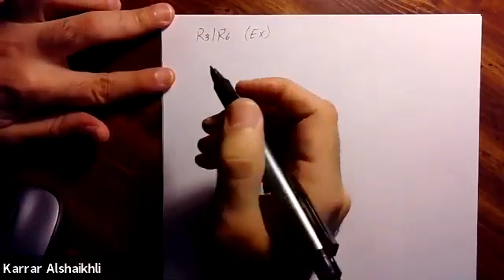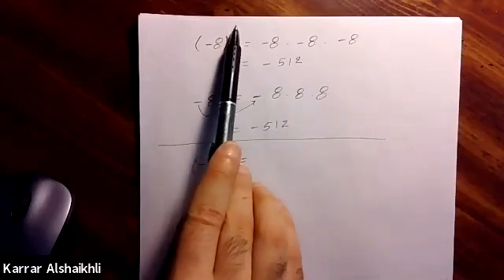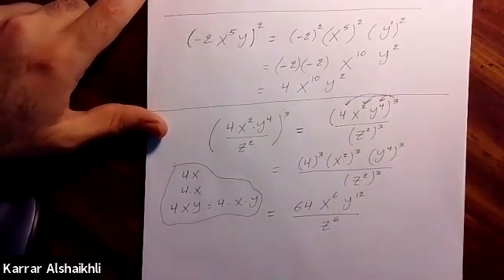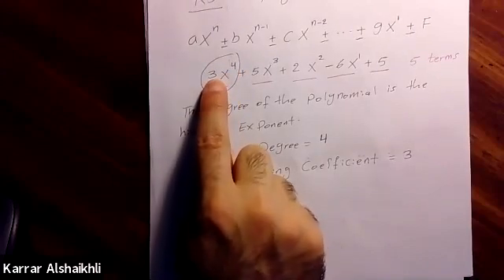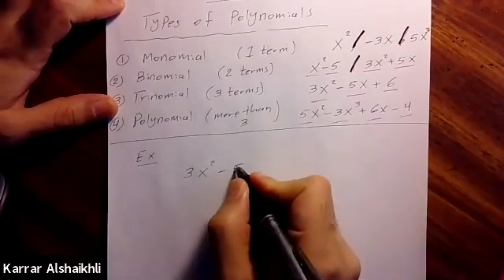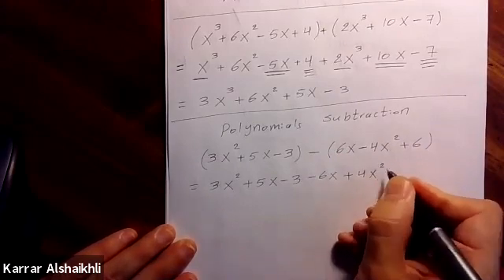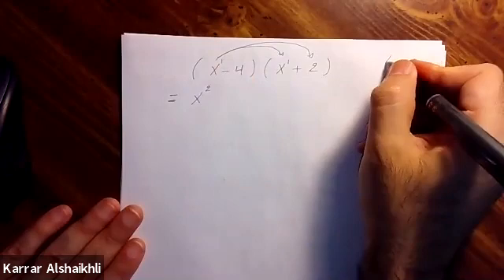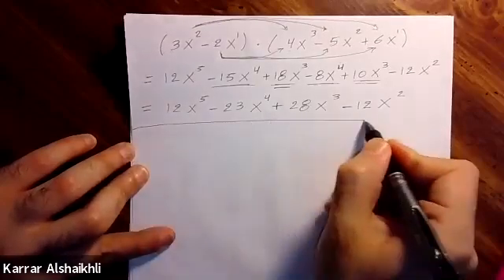Section R3/R6 Part2 and R3